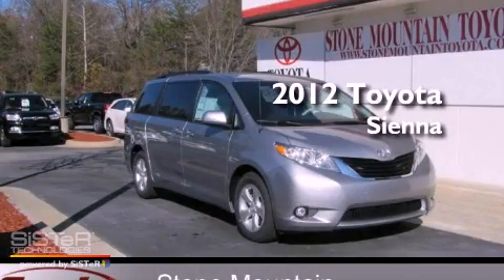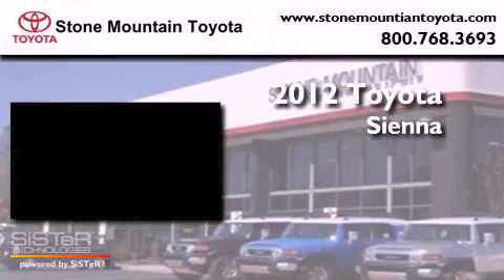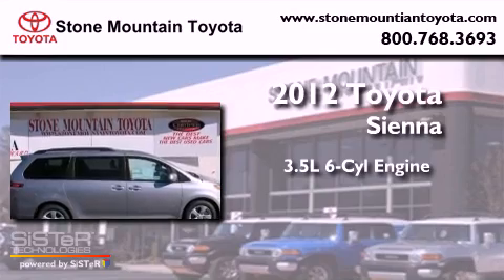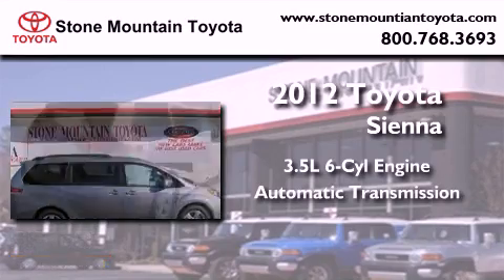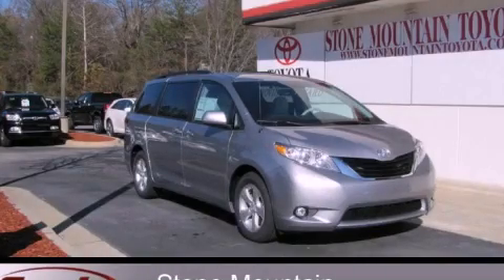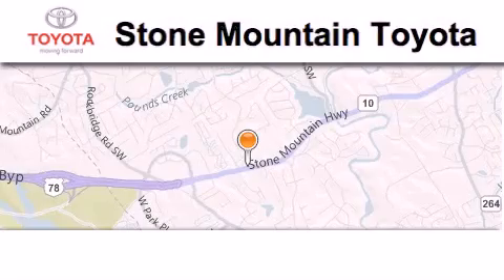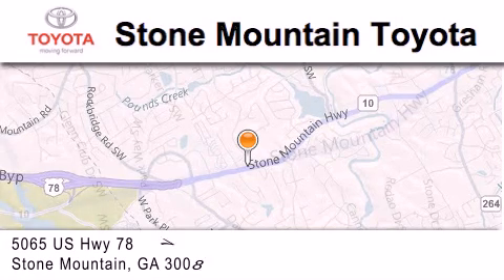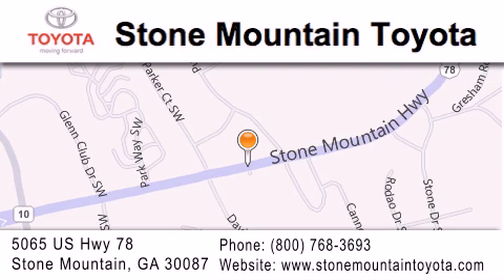2012 Toyota Sienna Stone Mountain GA 30087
Year : 2012
 Make : Toyota
 Model : Sienna
 Engine : 3.5L V-6 cyl
 Trans . : 6-Speed Automatic
 Exterior : Silver Sky Metallic
 Miles : 5
 Interior : Light Gray
 5065 U.S. Highway 78
 Stone Mountain , GA 30087
 2012 Toyota Sienna Stone Mountain GA